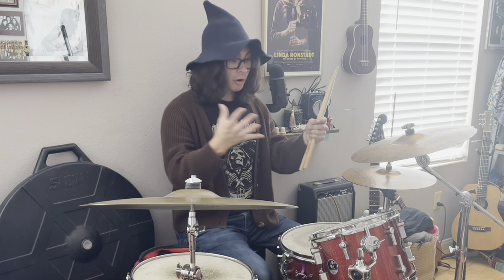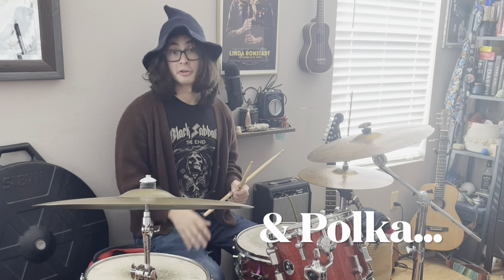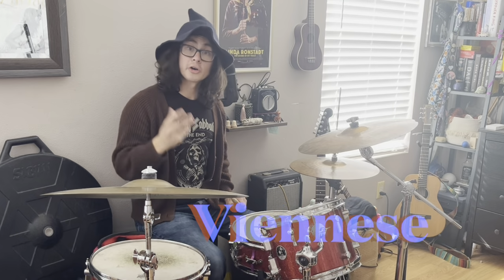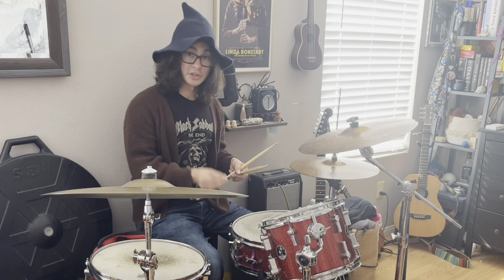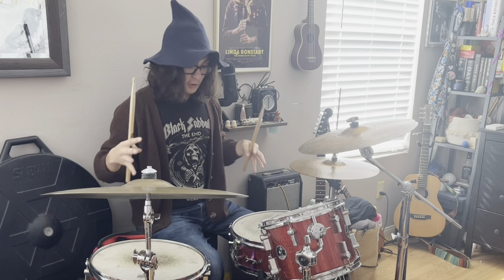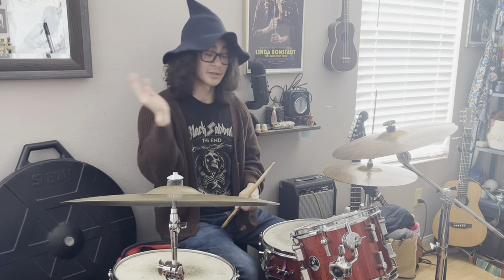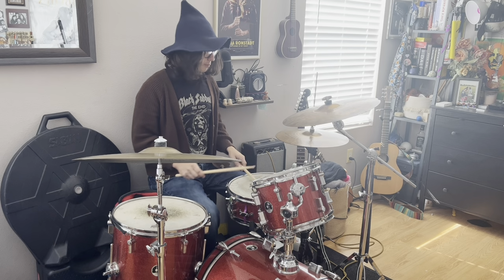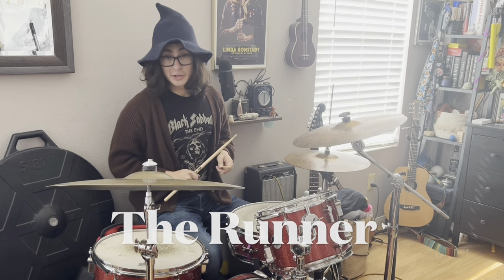3/4 drum beats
CobbTV Studios presents a demonstration and discussion of different styles of Waltzes from traditional, ballroom, polka, mariachi, viennese, orchestral, jazz, country and even some added extras from Max Roach and Nathan Followill from Kings of Leon.

🎵 Cobb the Drummer is streaming everywhere!